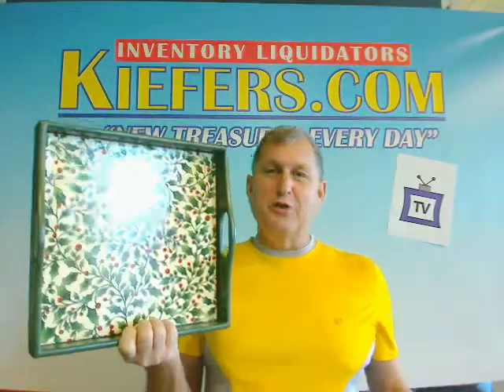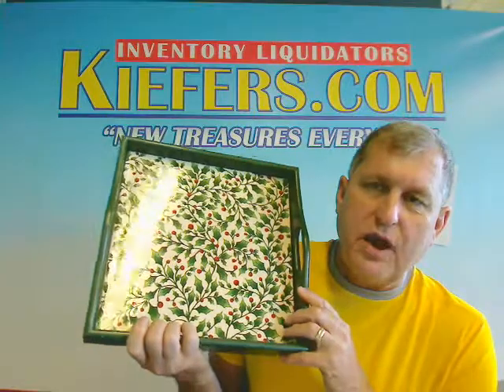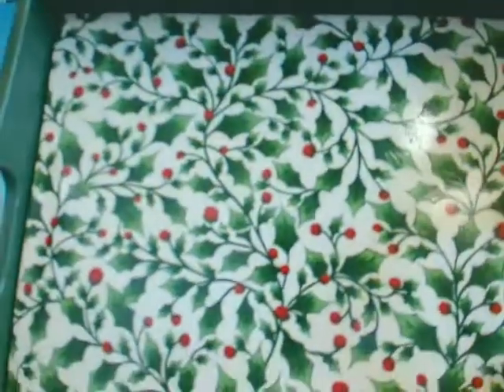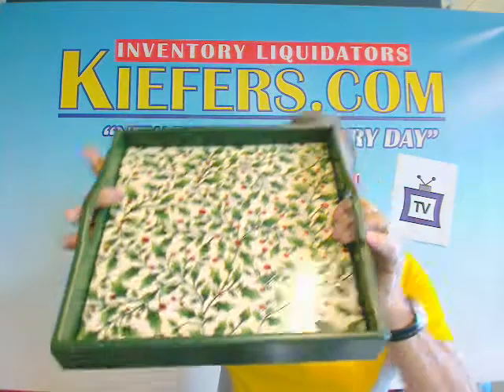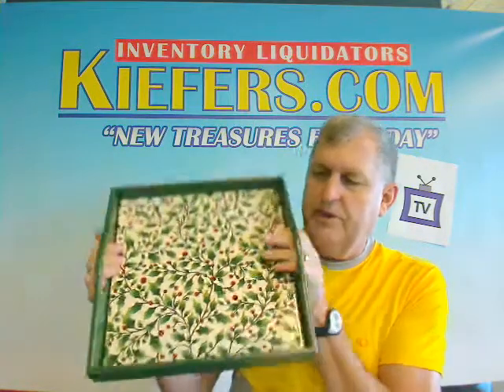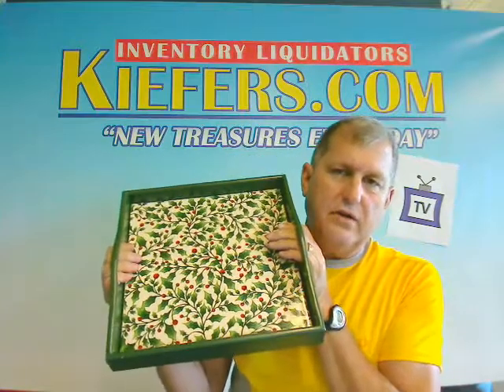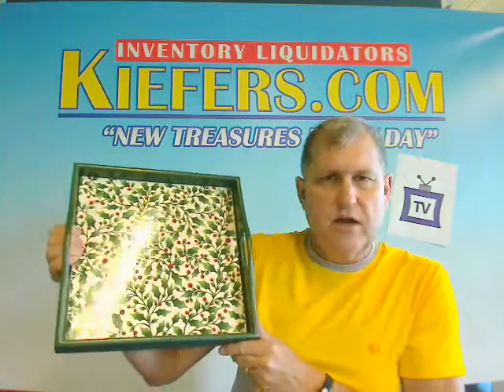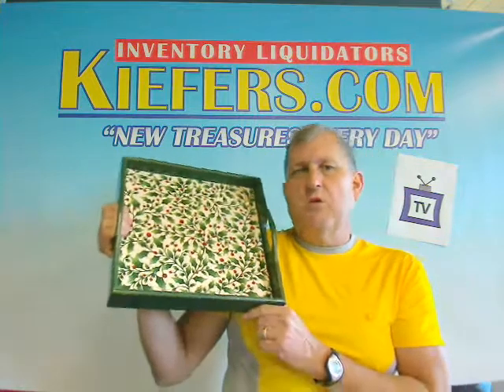Ceramic and Wood English Holly Tray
13" Ceramic and Wood English Holly Tray.